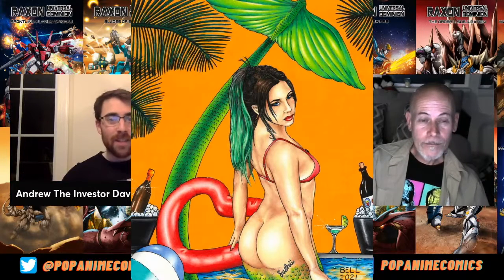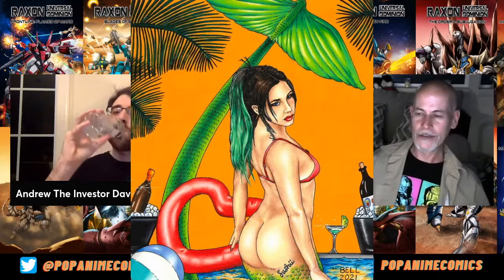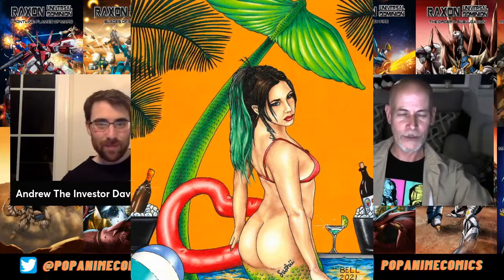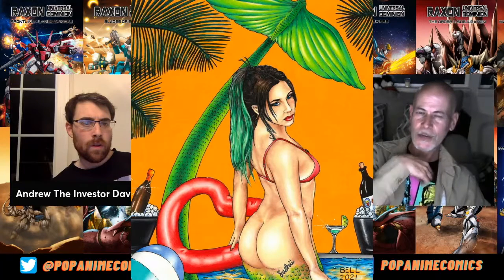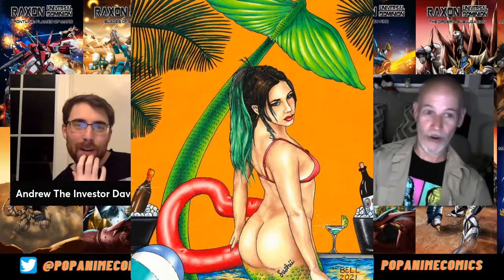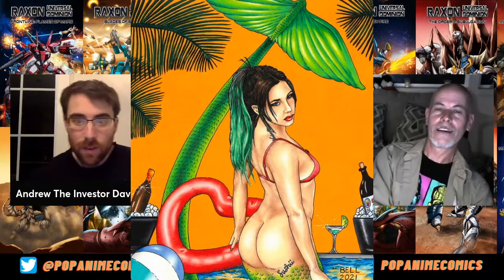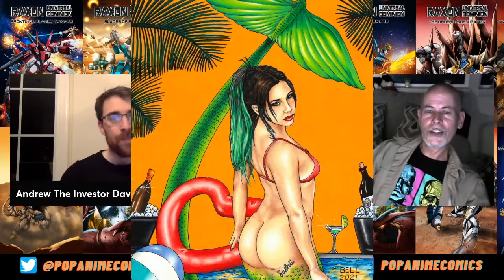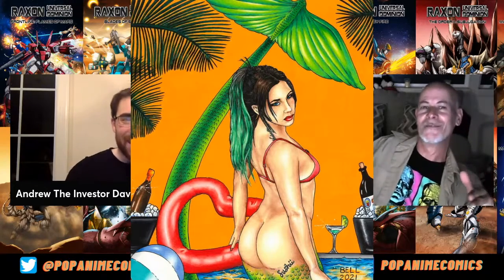Sushii Yvette's Pool Party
This is a short clip from my full interview with artist Tommy Bell. In this short clip Tommy Bell talks about drawing Sushii Yvette.